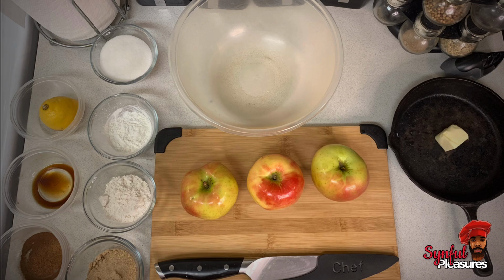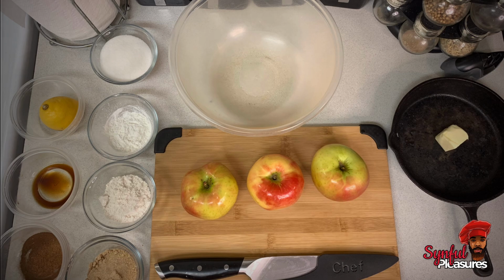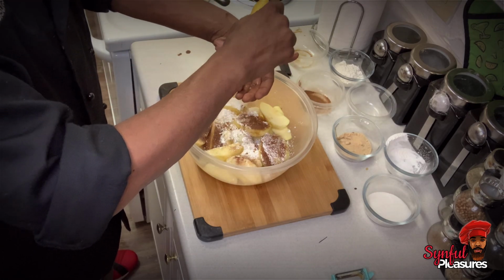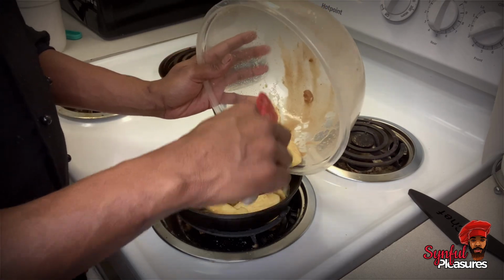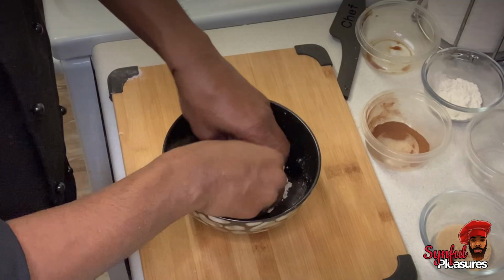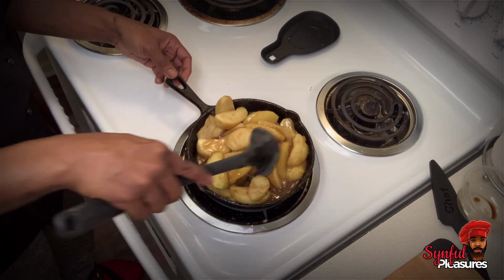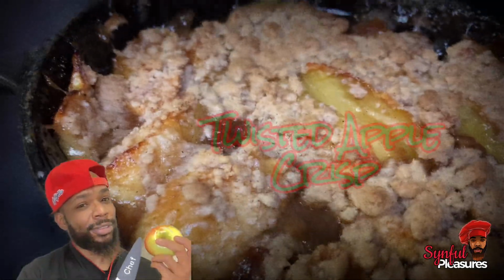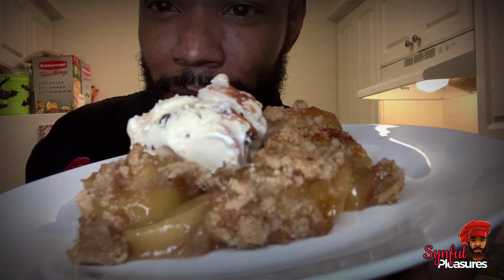Twisted Apple Crisp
I’m Chef Jay Pittman! Most people Calle me Chef Jay Fuego! I’ve been a cook and trained under generations of family for years and have been officially certified for 5 years now!

I created Synful Pleasures because I feel that food is not only meant for our survival but it’s a language for chefs like myself to tell our stories and share our feelings through taste and creation!

This episode I show you how to create my favorite Quick Desserts, my Twisted Apple Crisp!

Ingredients
3 Baked Apples (Any Baked Apples of Your Preference)
1 Cup Sugar
1/4 Cup Corn Starch
1/4 Cup Brown Sugar
1/2 Lemon
1 tsp Vanilla Extract
2 Tbsp Cinnamon
1 Tbsp Nutmeg
3/4 Tbsp Melted Butter
3/4 Tbsp Cold Butter

We also have a TikTik more uploads in the way! Make sure to follow us @SynfulPleasures